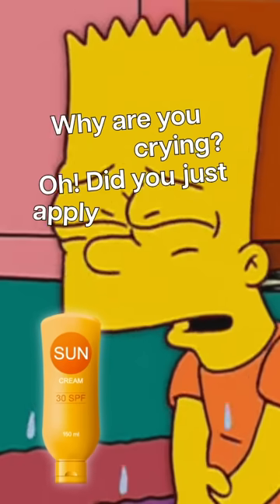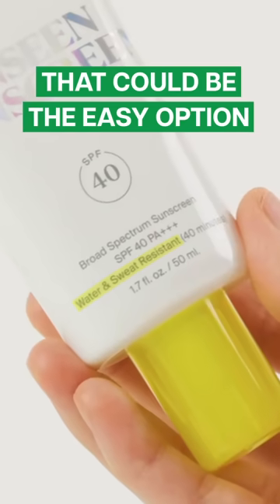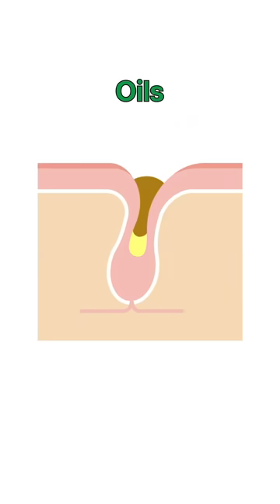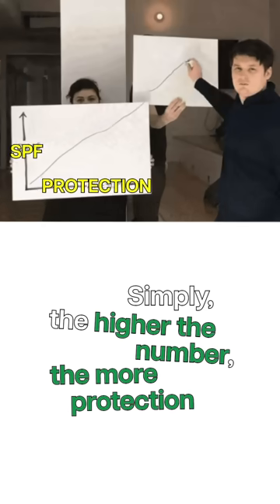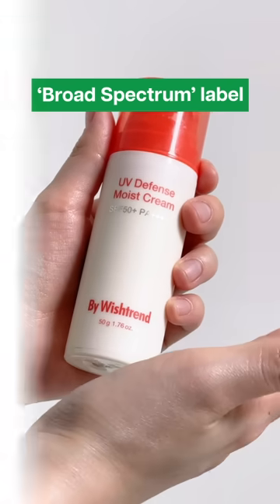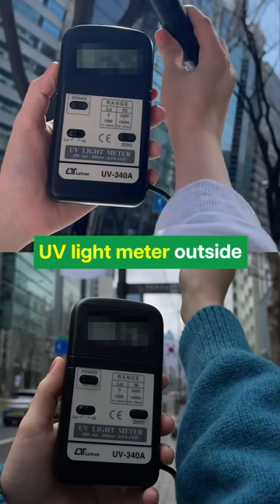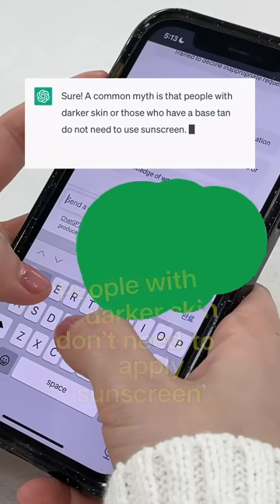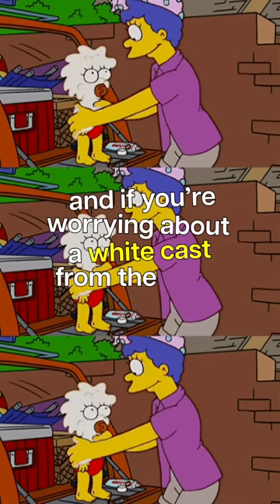Skincare Compilation | ☀️All about Sunscreen☀️